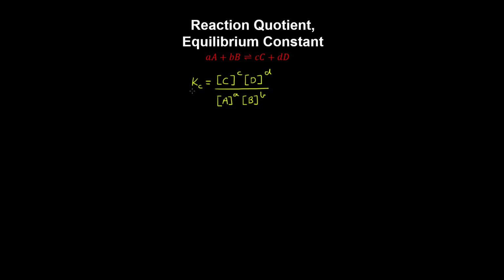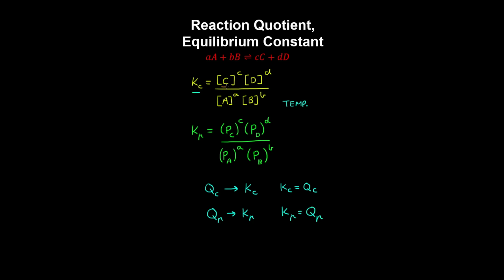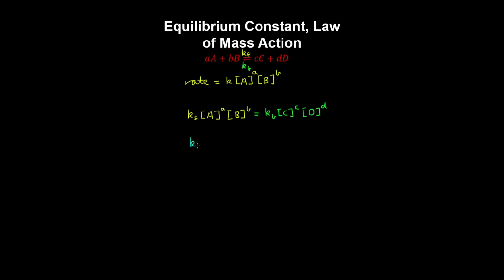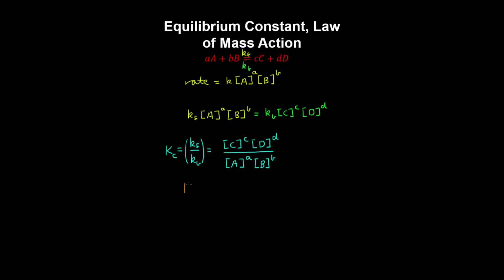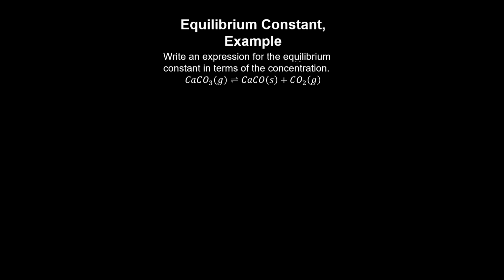Equilibrium Constant, Reaction Quotient, Law of Mass Action - Chemistry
This video explains the equilibrium constant, including definition, formula, expression in terms of concentration and partial pressure, worked example and practice question. You will understand what is meant by it and what the kc value tells you.

0:00 Reaction quotient and equilibrium constant
2:34 Deriving the equilibrium constant, law of mass action
4:35 Worked example